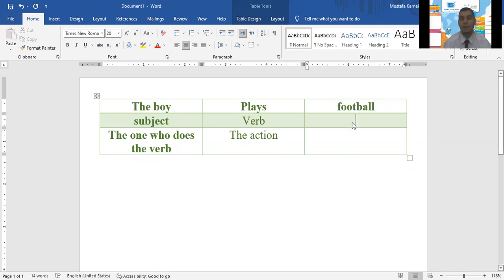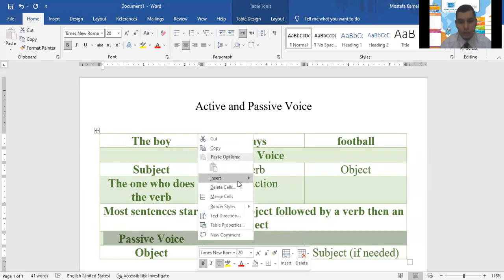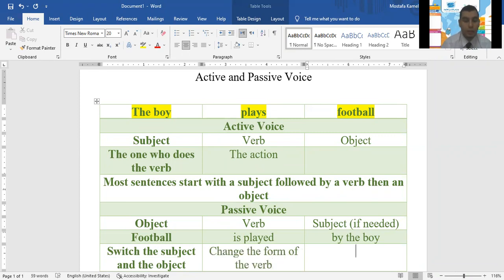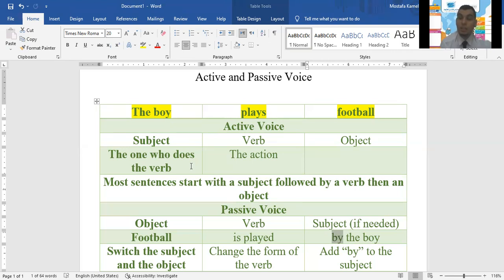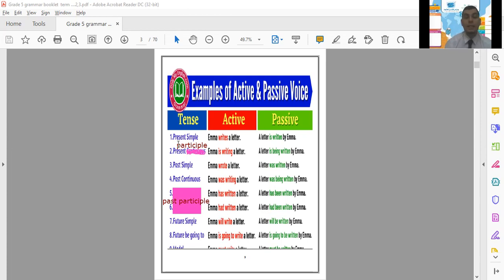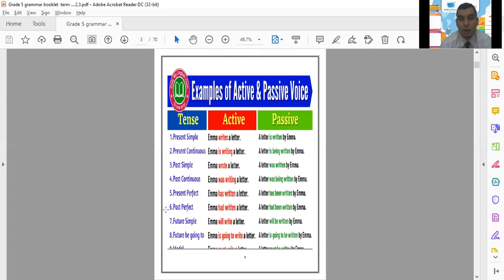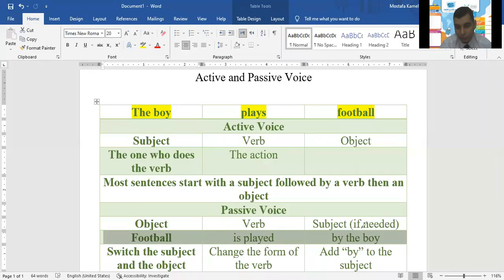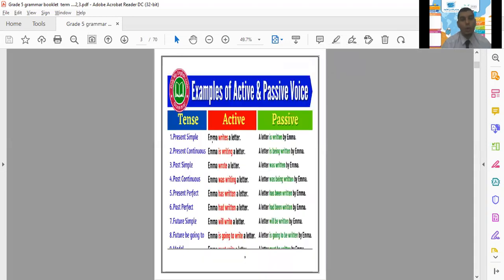Grammar Active and Passive Voice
Wed, 8 Dec 2021
Grade 5